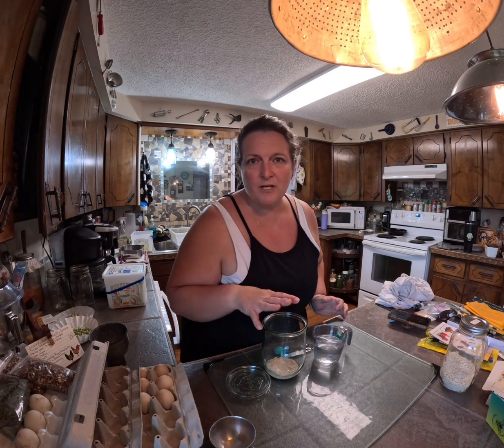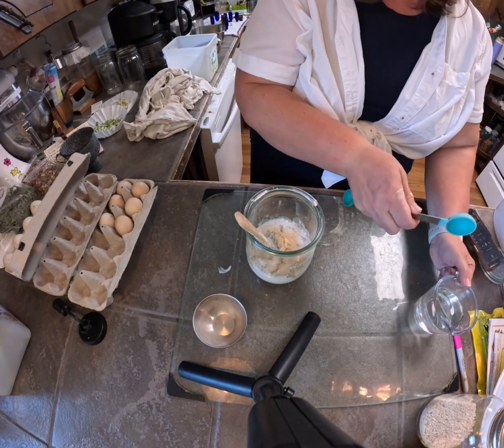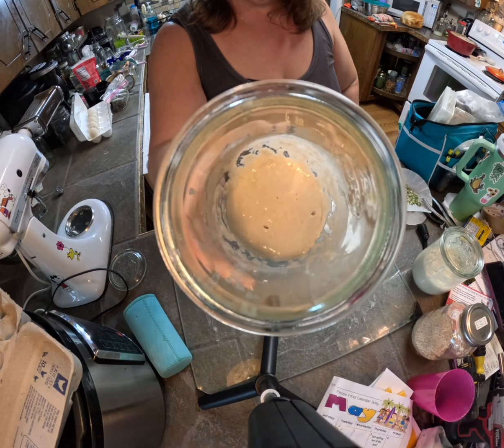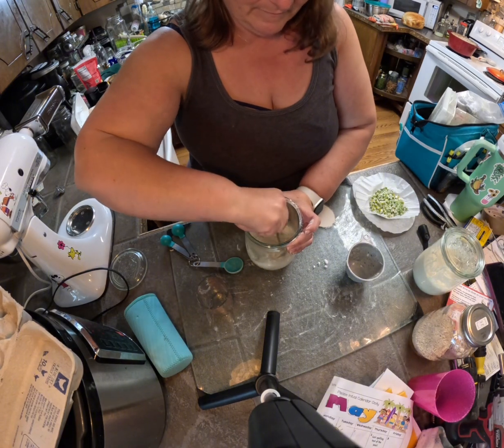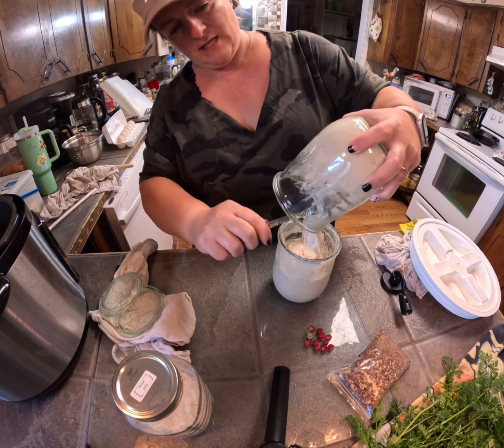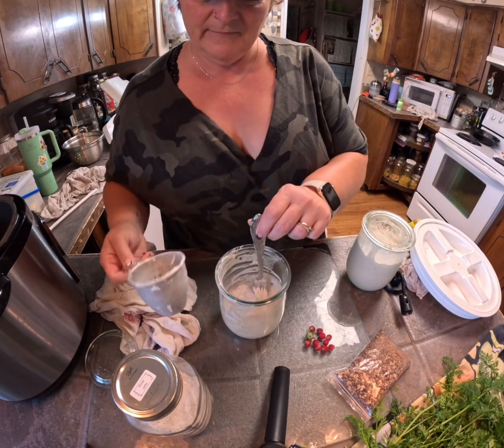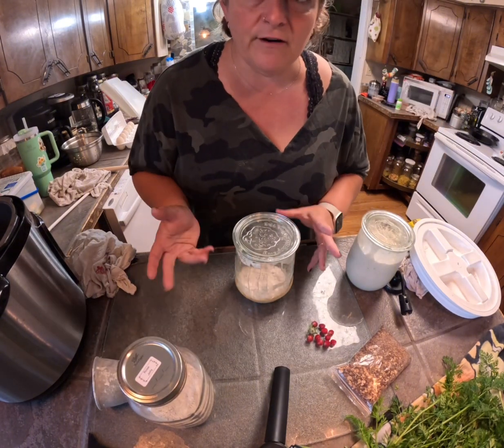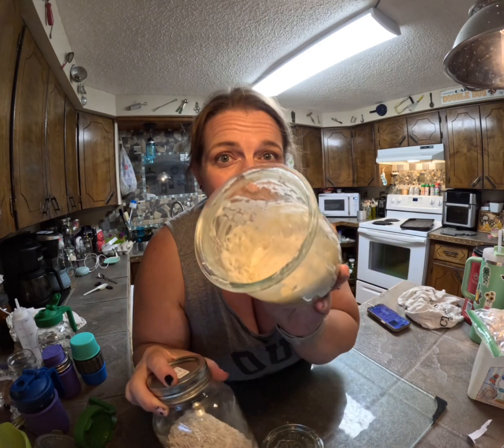How To Use A Dehydrated Sourdough Starter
Let me show you how to rehydrate a sourdough starter that has been dehydrated and powdered.
I was able to revive the starter and bake a loaf in just 5 days!
We are a family 6 homesteading on just 1 acre here in West Central Arkansas.  We’ve had laying chickens and gardens since 2016, added meat rabbits in 2017 and it’s just been growing since then. We have recently added goats!  I hope you’ll join us on our journey and maybe we can learn from each other.  .

This is our Amazon storefront where you can find the things we use.